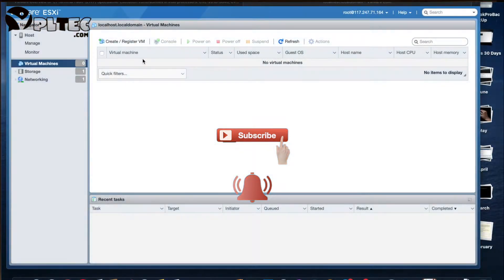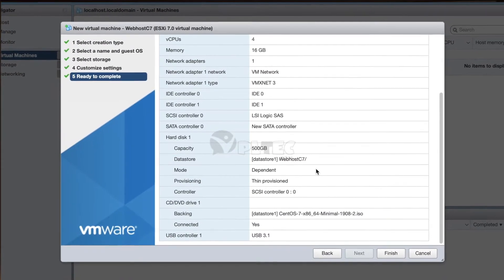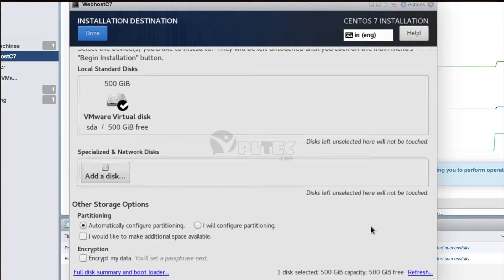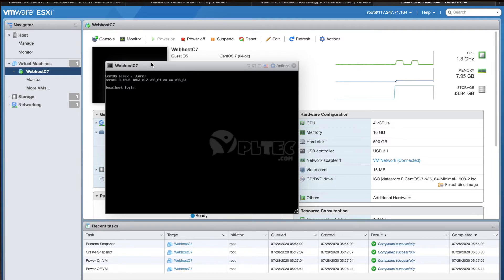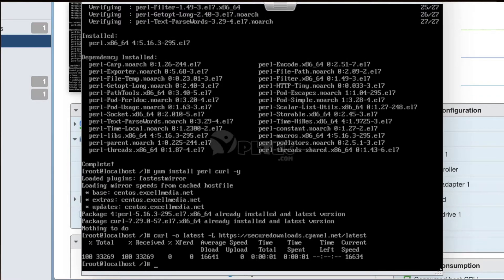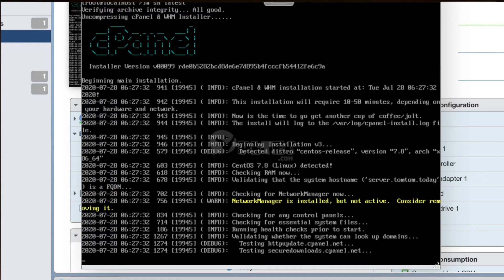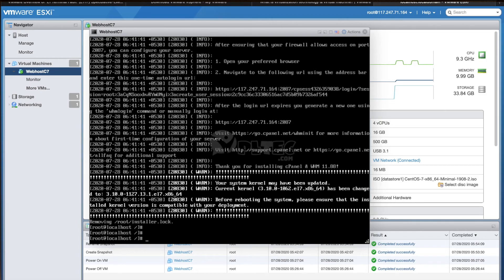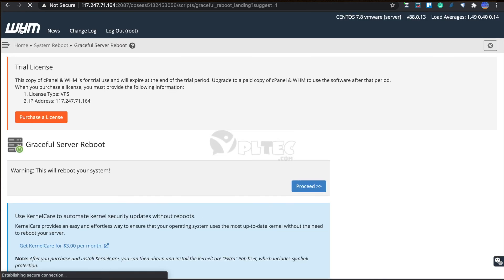Creating VM in ESXi 7 .0, installing Centos 7.0 & then Installing cPanel & WHM server.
This video is intended for students & Professionals, engaged either in study or running their own web hosting businesses. We also provide  the cPanel access accounts to websites developers and resellers along with the technical supports. As we have experienced the power of internet during this  COVID-19 lockdown, the people in different professions and business are rushing towards the online setup of their workspace, and are in need of technical supports.
We also extend our support directly to businessmen and professionals like Teachers, Doctors, Advocates etc. in remotely managing their works. Yes, we develop e-commerce and professional website for them to showcase their services and products to the  world.

For people who loves playing online games for free, we have a gaming portal,

We are also pleased to introduce, our an online multi-shops market place. Please visit this and let us also serve you through this market place.

Please note our following contacts.